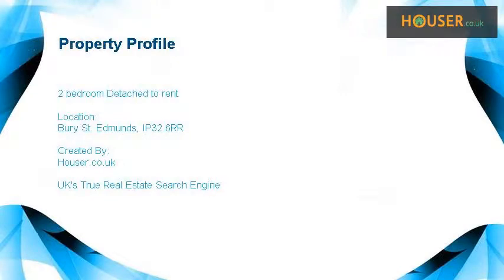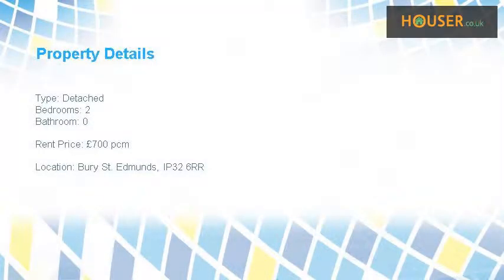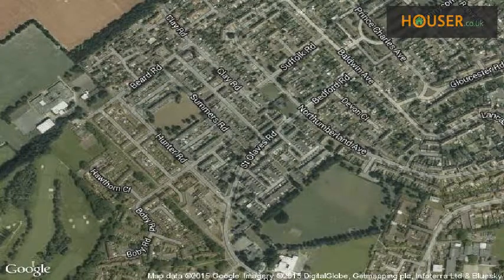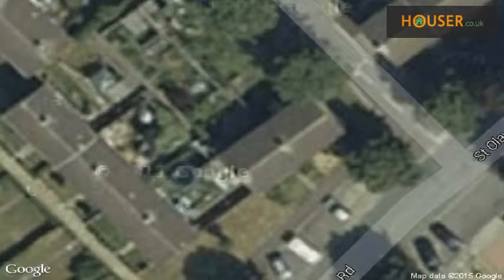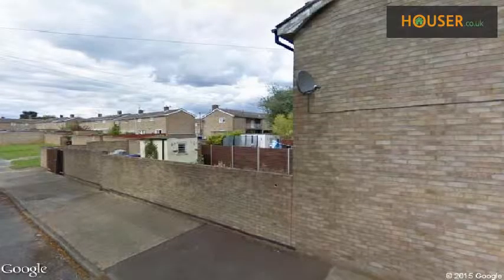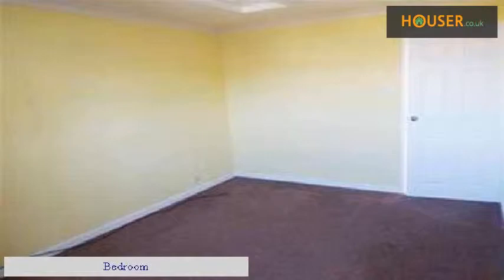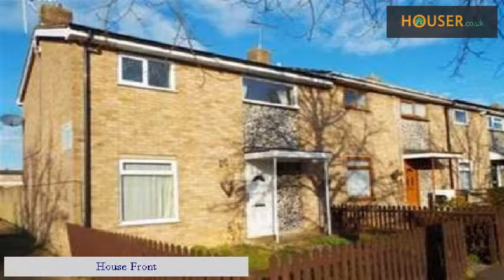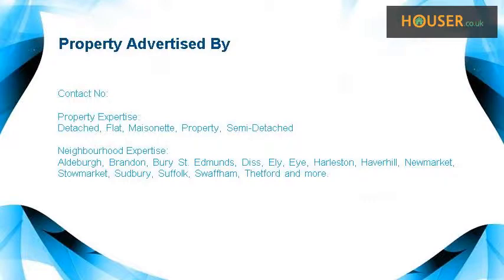2 bedroom Detached to rent on Bury St. Edmunds, IP32 6RR By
SPACIOUS 2 DOUBLE BEDROOM PROPERTY, AVAILABLE NOW!! Benefitting from; kitchen with a range cooker, fridge, freezer and washing machine, spacious living area, master bedroom with fitted wardrobes, second double bedroom, family bathroom, gas central heating, large enclosed rear garden with shed and gates providing off road parking. Do not miss out on this property, call today to view!!   SPACIOUS 2 DOUBLE BEDROOM PROPERTY, AVAILABLE NOW!! Benefitting from; kitchen with a range cooker, fridge, freezer and washing machine, spacious living area, master bedroom with fitted wardrobes, second double bedroom, family bathroom, gas central heating, large enclosed rear garden with shed and gates providing off road parking. Do not miss out on this property, call today to view!!